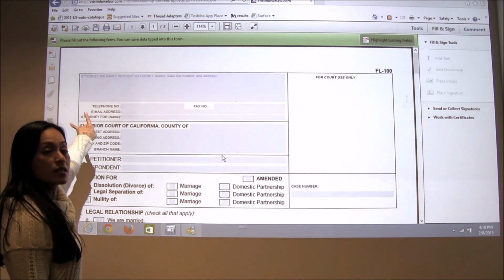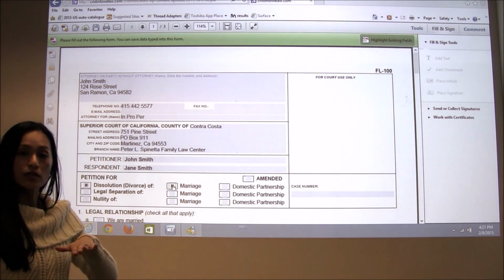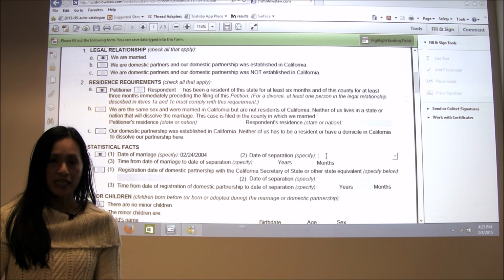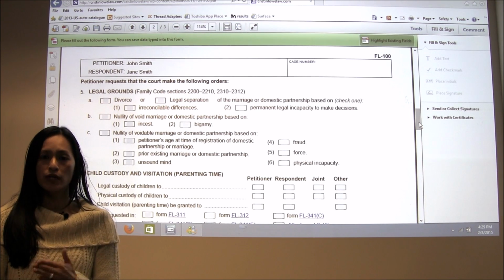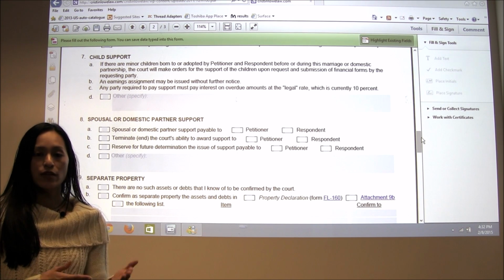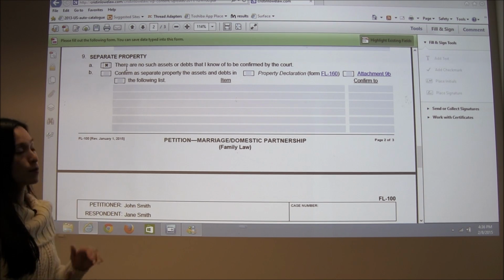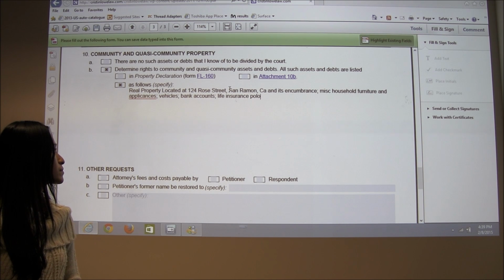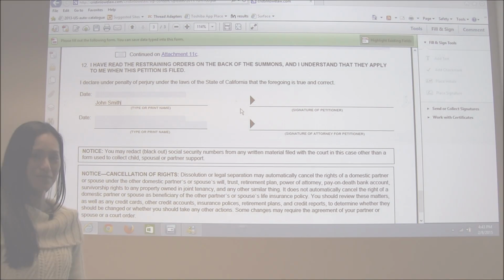Filing California Divorce Forms: Form 1 of 10 the FL-100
Today we are learning on how to file California Divorce Forms (2015). Starting with the FL-100 form. In this video we will go step by step on the proper way to fill out the Fl-100.

Law Office of Cristin M. Lowe
Located In the Bay Area
4000 Executive Parkway, Suite 220
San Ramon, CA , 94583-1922